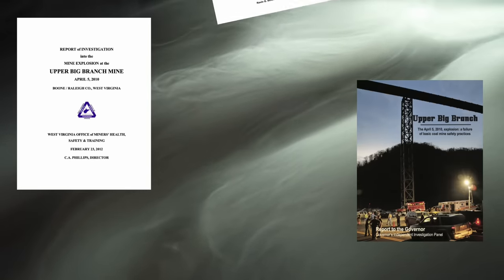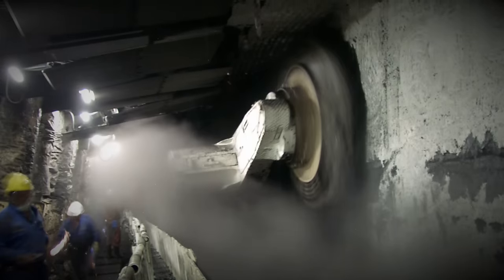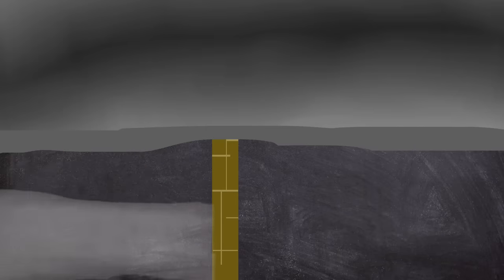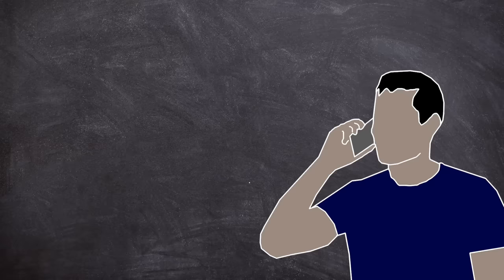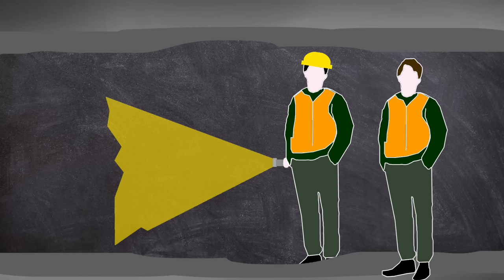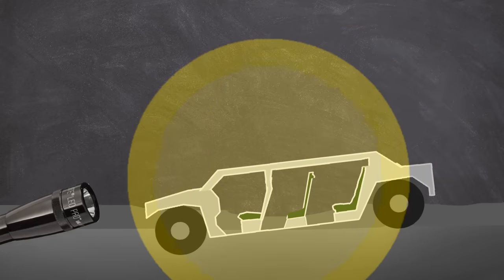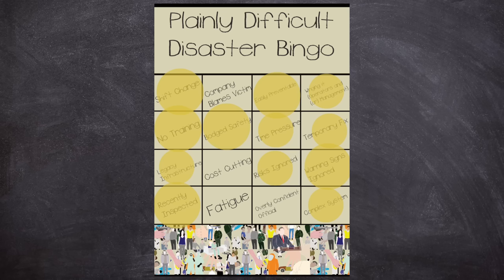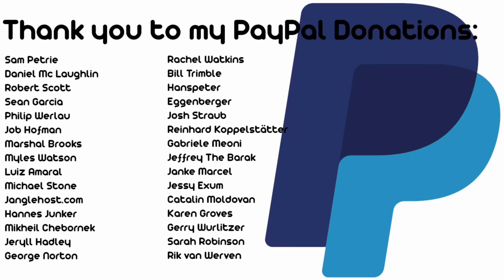Corner Cutting and Greed Caused Massive Underground Explosion | Short Documentary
The Upper Big Branch Mine disaster happened on 5th April, 2010 in an underground coal mine in Raleigh County, West Virginia USA at Massey Energy's Upper Big Branch coal mine.

Short cuts and cost cutting resulted in disaster.

EQUIPTMENT USED::
►SM7B
►Audient ID14
►MacBook Pro 16
►Hitfilm
►Logic X

Some Fun Words: Upper big Branch Mine, Mine Disaster, disaster management, seconds from disaster, short documentary